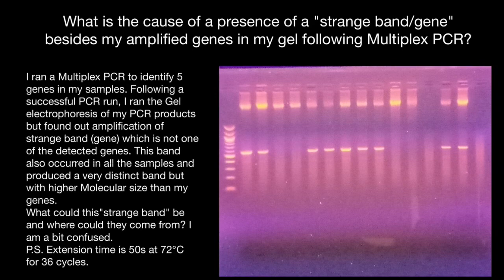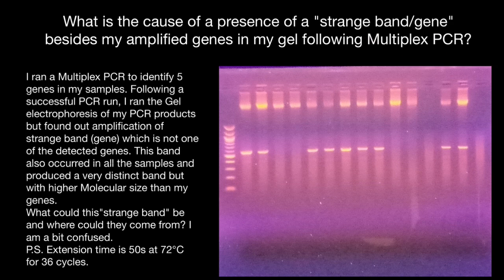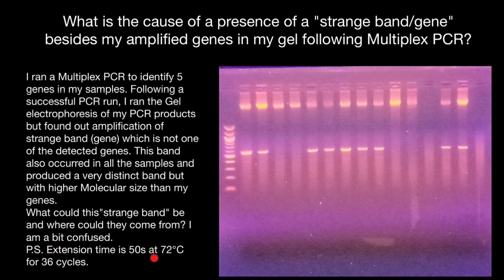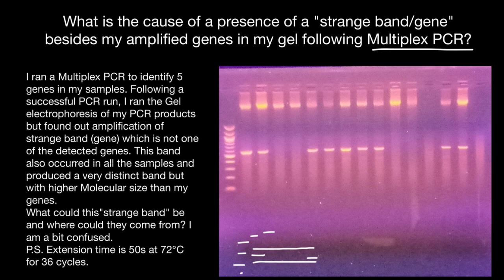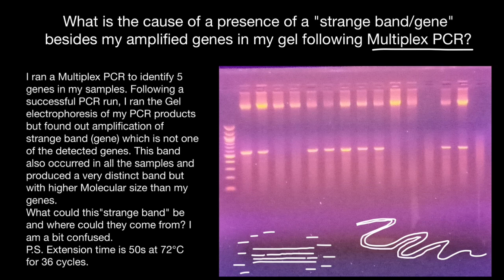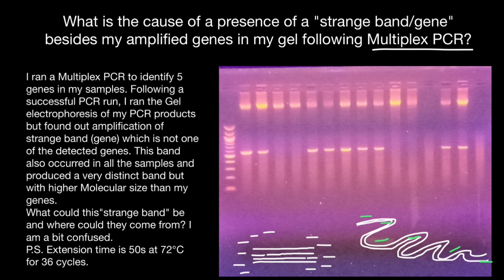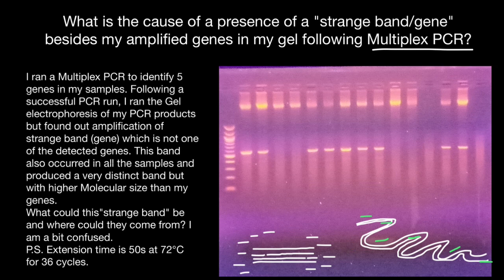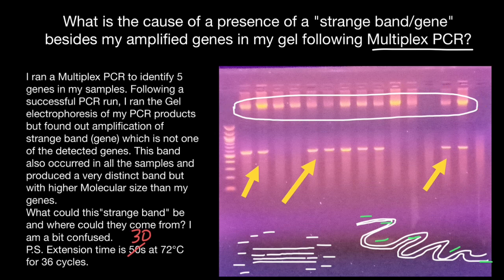Extra bands in gel following Multiplex PCR?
Multiplex PCR (Polymerase Chain Reaction) is a technique that allows for the simultaneous amplification of multiple target DNA sequences in a single reaction. It involves the use of multiple sets of primers, each specific to a different target sequence, and a single reaction mixture containing the DNA template, DNA polymerase, and the necessary nucleotides.

The key feature of multiplex PCR is the use of different primers, each with a specific sequence that matches a particular target DNA region. By including multiple primer sets in the reaction, each set can selectively amplify its corresponding target sequence.

Multiplex PCR offers several advantages over traditional singleplex PCR, including:

Efficiency: It saves time and resources by amplifying multiple targets in a single reaction, reducing the number of separate PCR reactions required.
Accuracy: It allows for the simultaneous detection of multiple target sequences, providing a comprehensive analysis of the sample.
Cost-effectiveness: Since fewer reaction components are needed, it can be more cost-effective compared to performing multiple singleplex PCR reactions.
Sample conservation: It enables the efficient use of limited or precious samples, as multiple targets can be amplified from a small starting amount of DNA.
Multiplex PCR is widely used in various applications, including genetic screening, diagnostic testing, forensic analysis, and microbial identification. It has revolutionized the field of molecular biology by enabling the simultaneous analysis of multiple DNA targets in a single reaction.